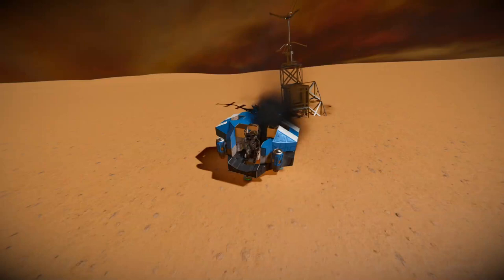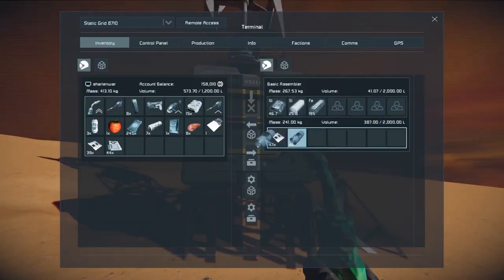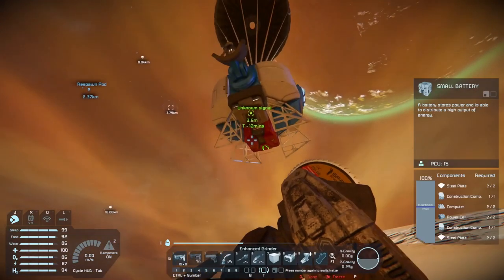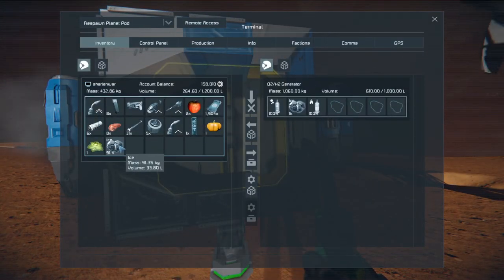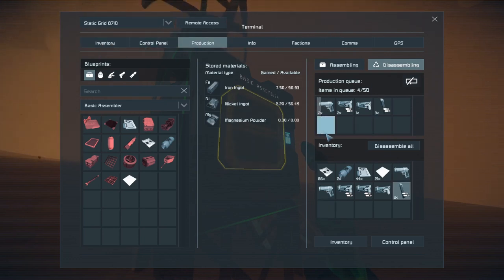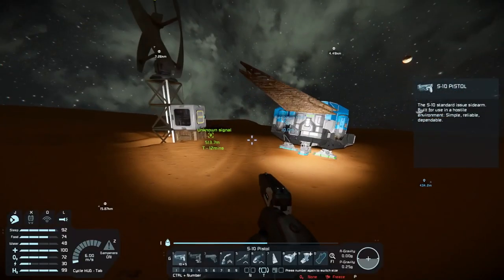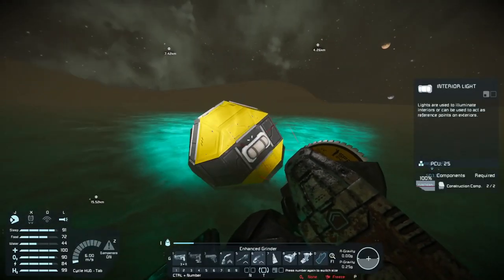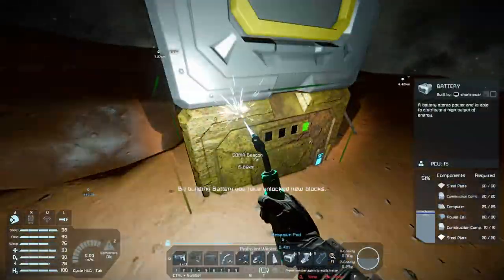EP 6: Breathe Easy - Space Engineers - Hardcore Survival - 2023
Happy Holidays!

This is the "hardcore" run that I'm doing. You can find the mods that make this happen below:

Modded
- Mod order is very important, could lead to mods not working as expected.

- Eat. Drink. Sleep. Repeat!
- Cockpits Re-Animated... Again

  Support
  - If you want to help support, feel free to drop me some Crypto to the addresses below:
  - BTC: 37zk8ESm8yVXM1hztc9N1hD5Xbdh85ByEe
  - ETH: 0xd358dD7b3Ecc5ee5B0459ca9F5Db8197e270519f
  - sharlenwar [at] gmail [dot] com